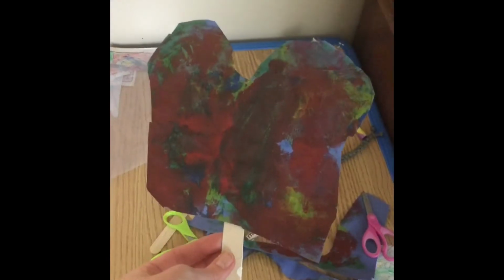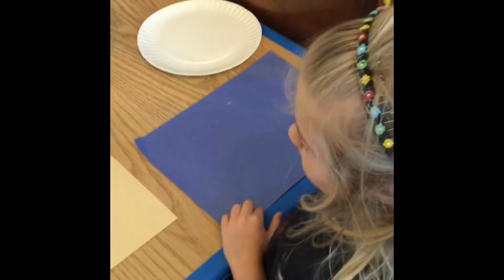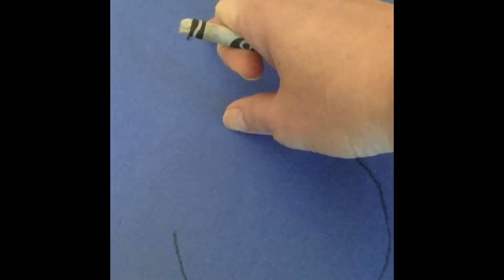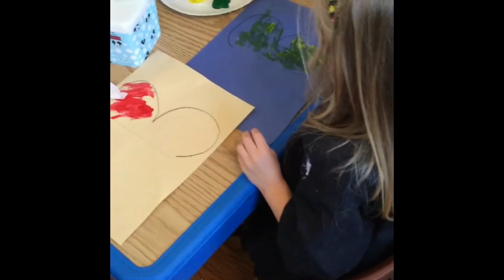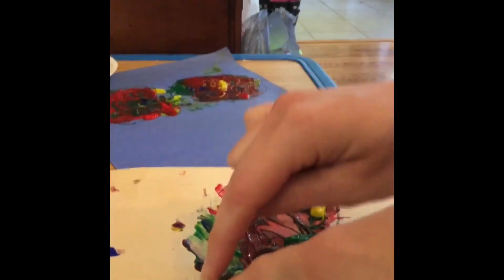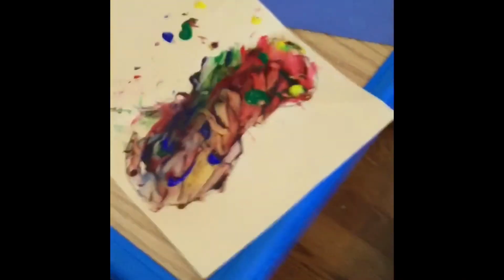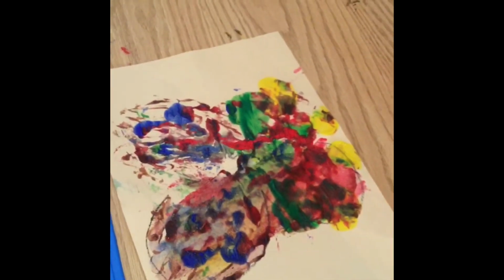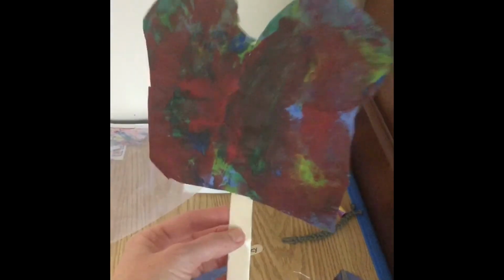Butterfly craft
Easy fun butterfly!

You will need:
1 piece of paper
Paint (tempura or finger paint)
Paintbrush (optional)
1 crayon, pencil, or marker
Scissors (optional)
Liquid glue (optional)
Popsicle stick (optional)

Share your butterfly if you make one! 🦋